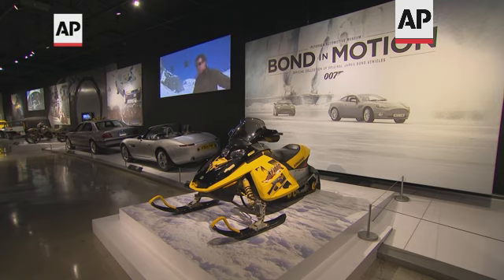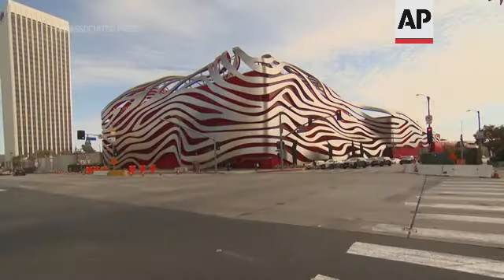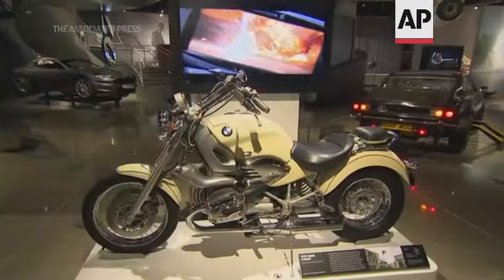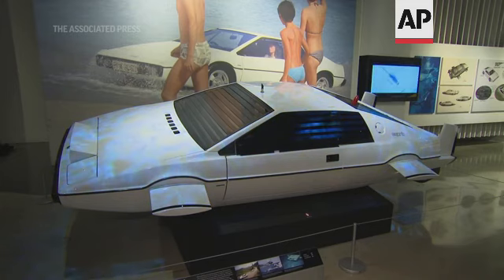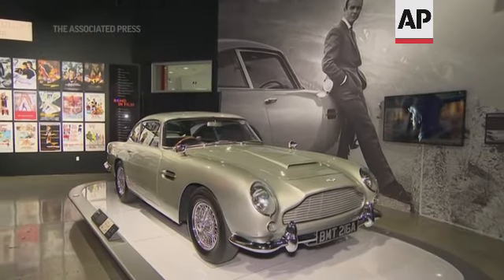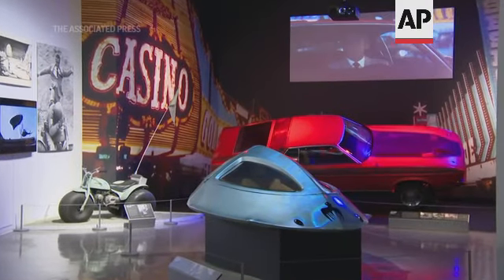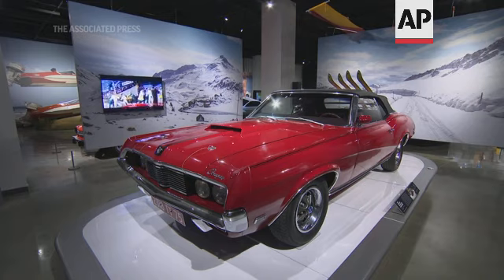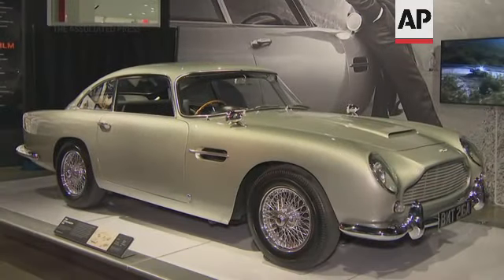James Bond film vehicles on display in LA at the Peterson Museum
(1 Oct 2021) FOR CLEAN VERSION SEE STORY NUMBER: 4346070